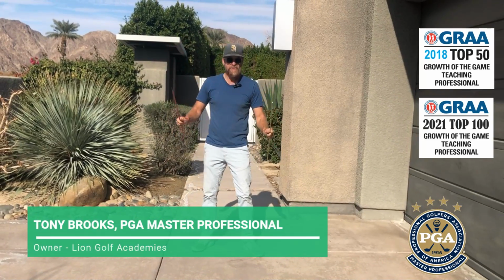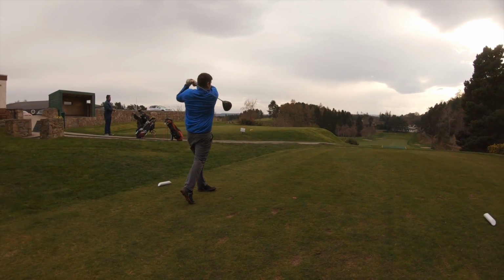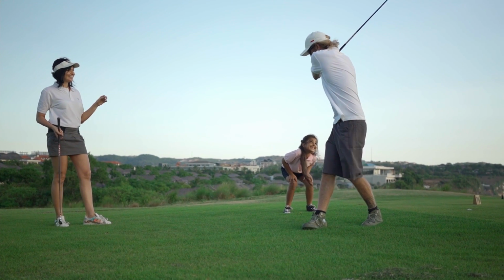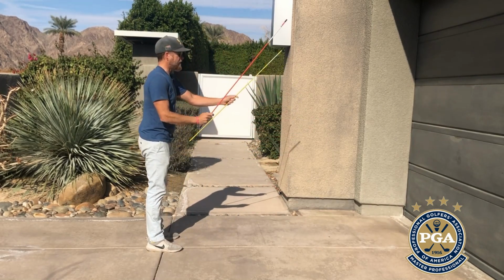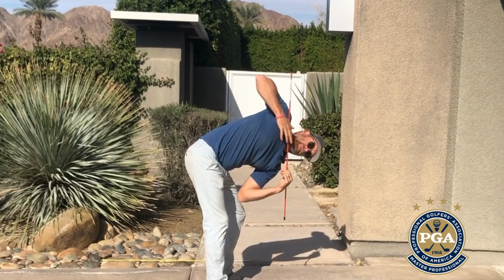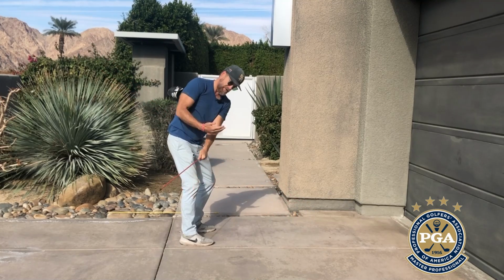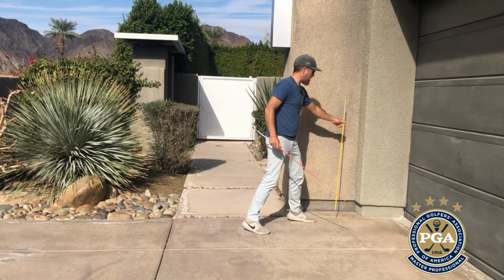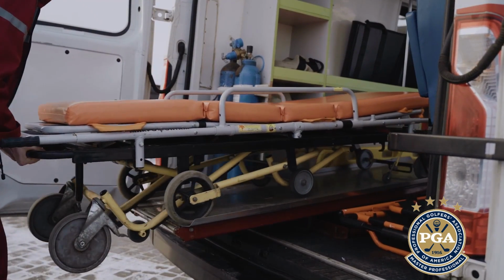How to Find Your Golf Swing Plane - Step by Step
In this video, we're going to discuss how to find your swing plane. This is essential for tuning your golf swing to optimize performance.

If you want to keep the club on plane throughout your swing, then you need to find your swing plane. This is a critical concept for golfers of all levels of experience. In this video, we'll walk you through the process of finding your swing plane and explaining how it affects your performance on the golf course.

How To Improve Your Golf Swing Sequence - This drill will teach you everything you need to know!

00:00 Introduction
00:51 1,000 Subscriber giveaway
01:06 Swing Plane Understanding
01:37 Setup
02:49 Ball Position and Plane
04:08 Arm Length
05:07 Tilting and plane
07:44 Drills